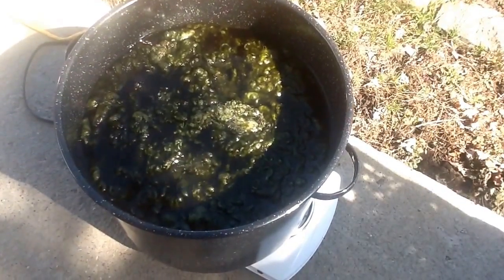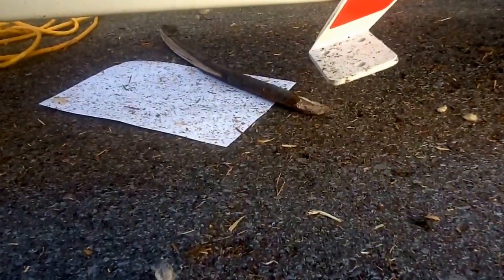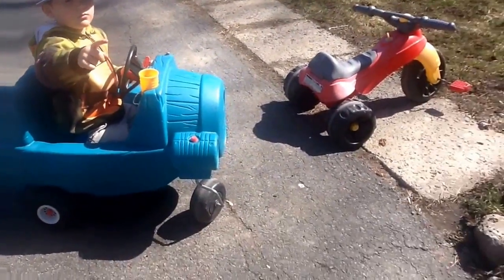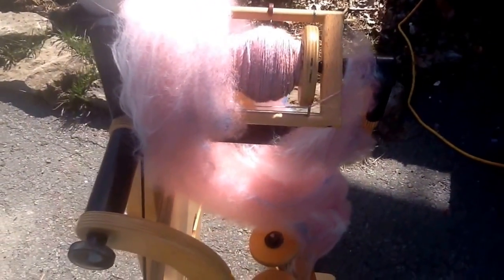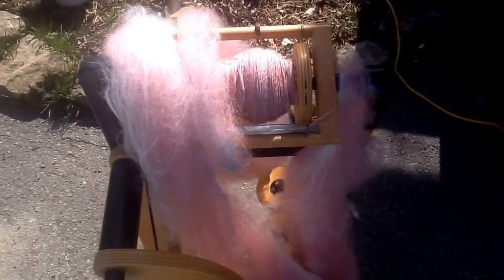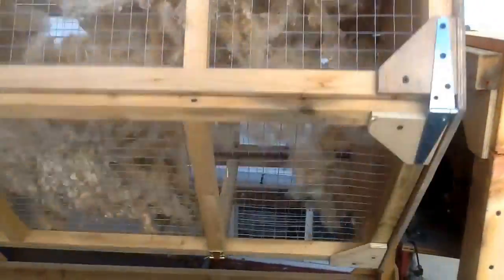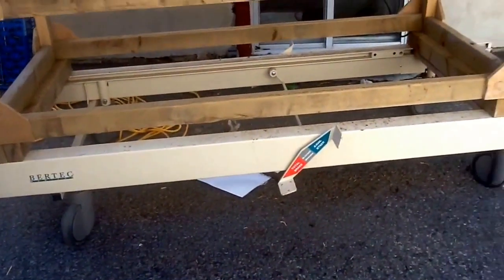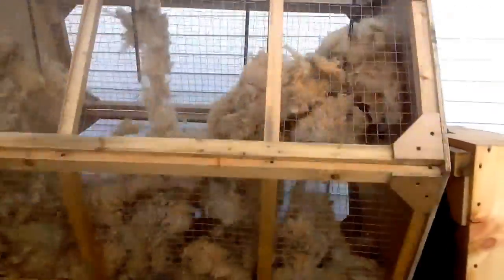Spring day prep wool with new tumbler